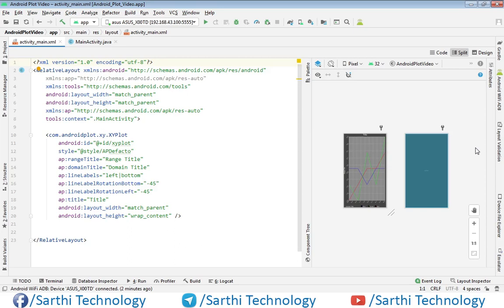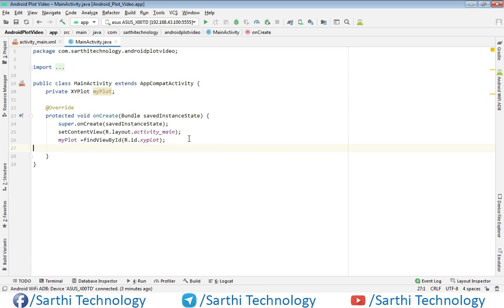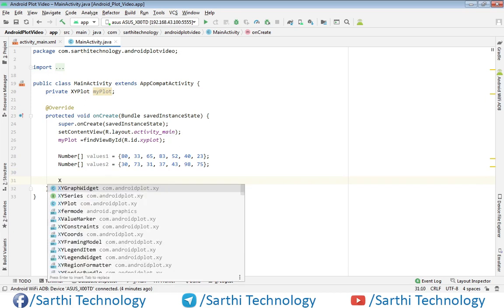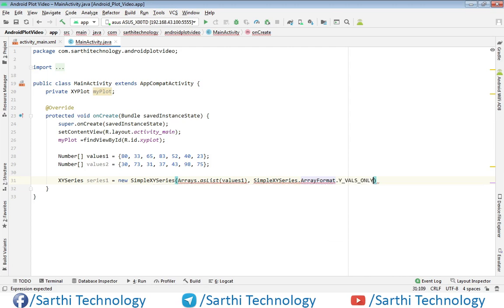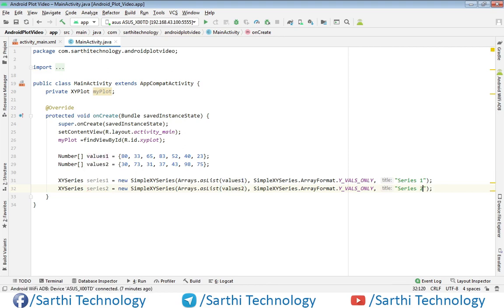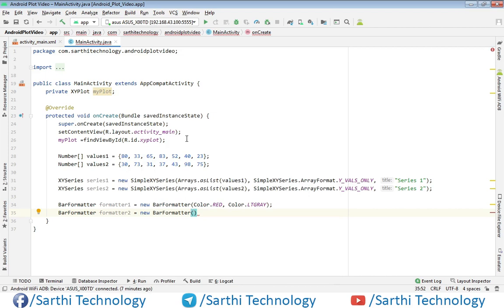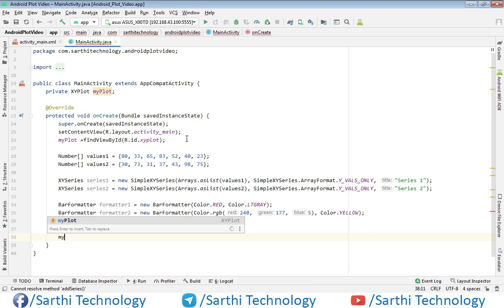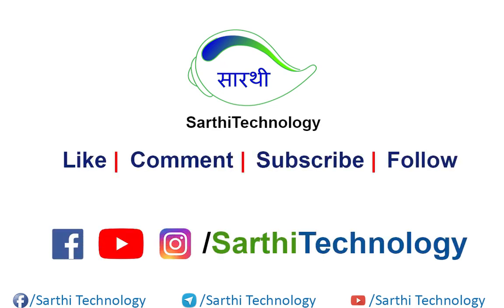Android Plot simple barchart, android bar chart library, bar chart in android example,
Dear Friends, in this video we will learn how to create a bar chart using Androidplot library. This is very essential video to learn how to create bar chart using android studio. Hope you will enjoy this video.

In the next video we will learn how to modify bar chart using androidplot library. Thanks for your kind support. If you have any query then you can write that in the comment box below.

Androidplot is a library for creating dynamic and static charts in your Android app. It’s designed from the ground up for Android, compatible with Android 1.6 onward and is used by over 1,000 apps on Google Play.

To use the library in your gradle project add the following to your build.gradle:

    implementation "com.androidplot:androidplot-core:1.5.9"